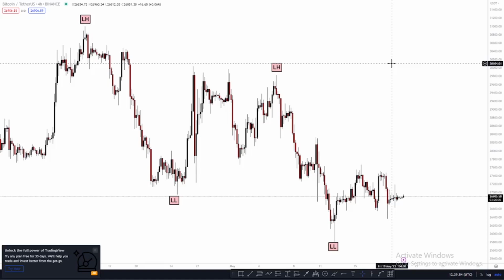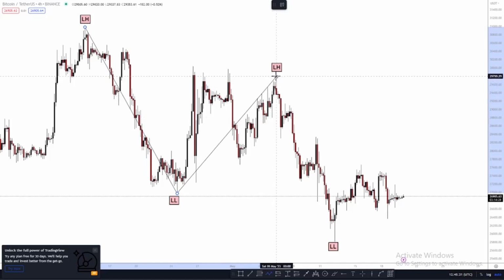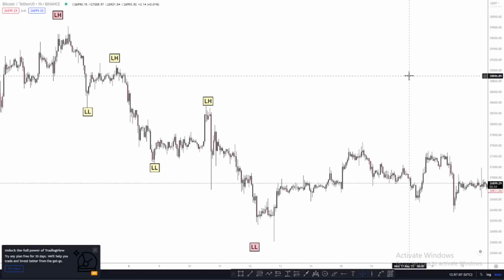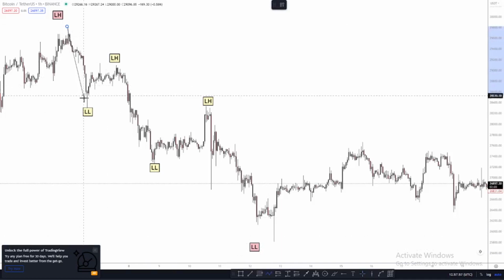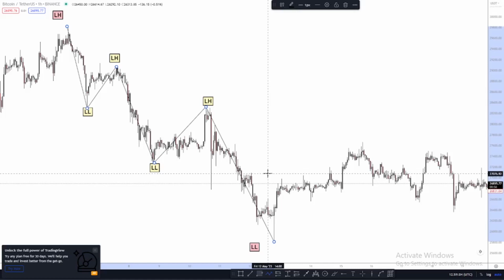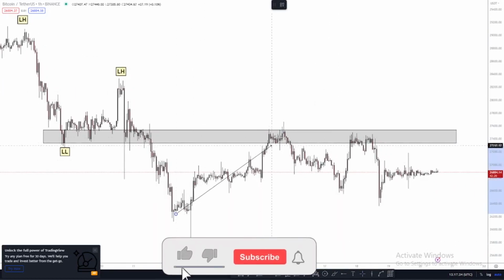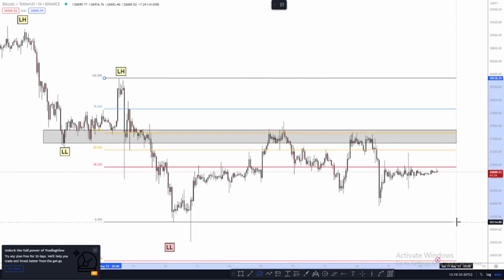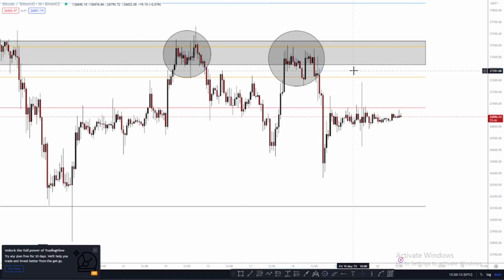I turned $50 into $5million using this simple Day Trading Strategy..... EP 18. *A MUST WATCH*